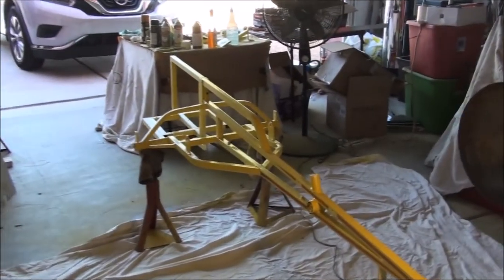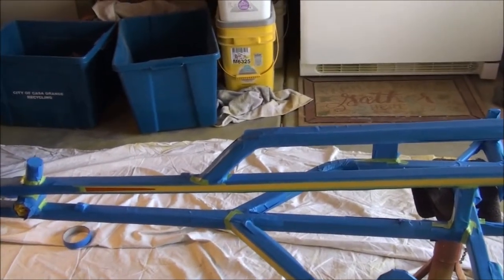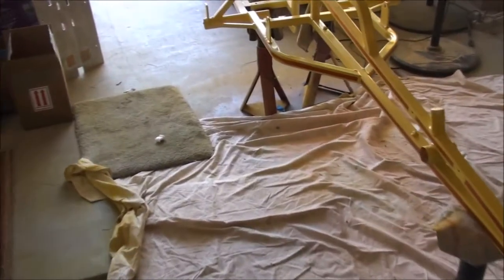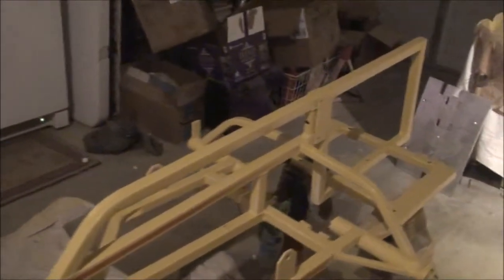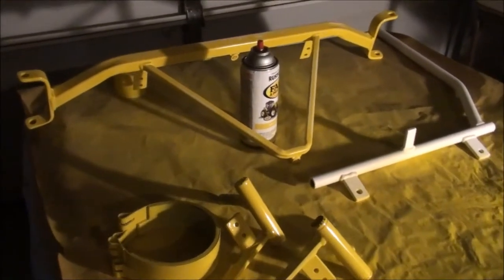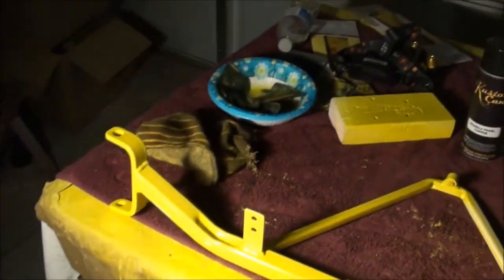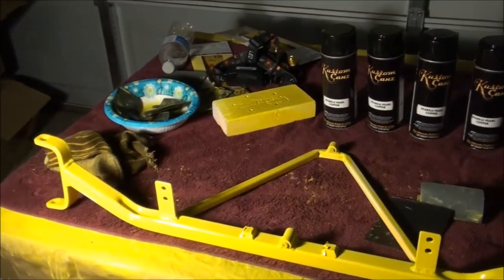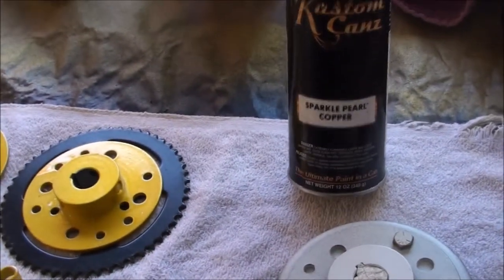Part 14 Vierbike Quadra Sprint Phase II Modifications "Effects Painting"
Vierbike Quadra Sprint Phase II Mods Parts i thru 12 links below (Please note there is no part 13 skips from 12 directly to 14)